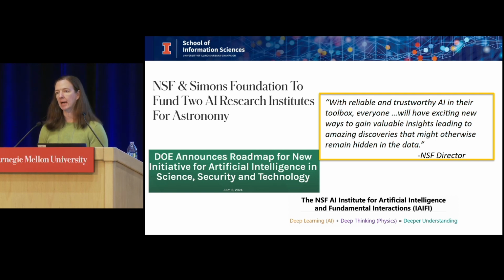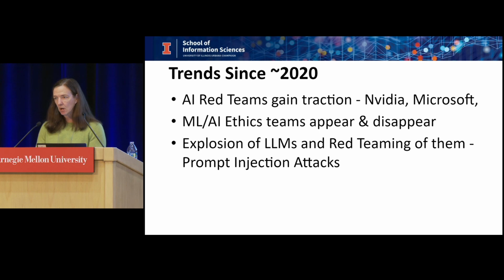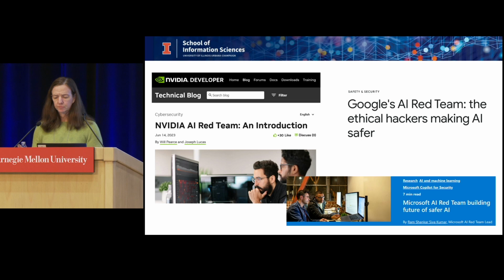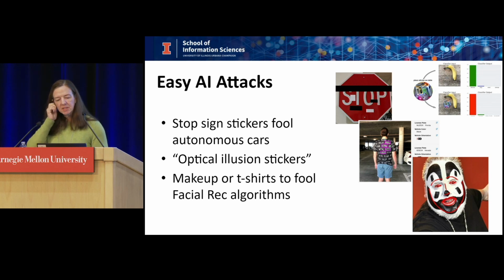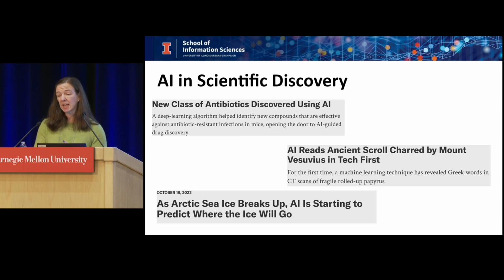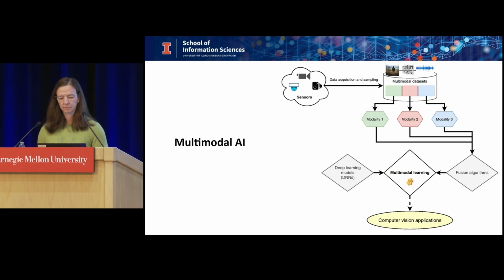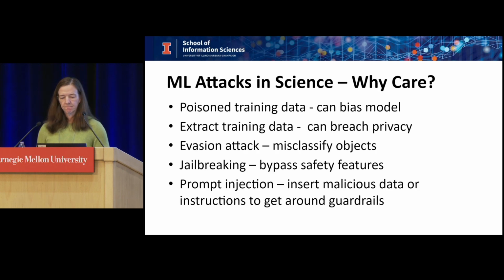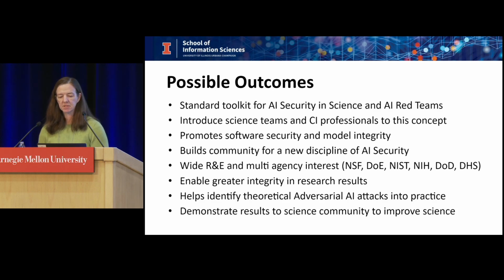2024 NSF Cybersecurity Summit: AI Security for Science: Why Should We Care? (Anita Nikolich)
Anita Nikolich - University of Illinois Urbana-Champaign

This material is based upon activities supported by the National Science Foundation under Grant #2241313 and Interagency Agreement A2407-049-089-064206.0. Any opinions, findings, and conclusions or recommendations expressed are those of the author(s) and do not necessarily reflect the views of the National Science Foundation.